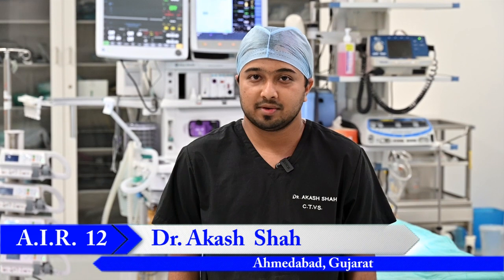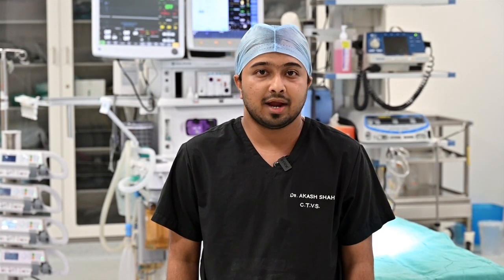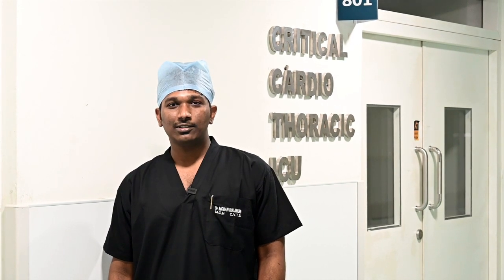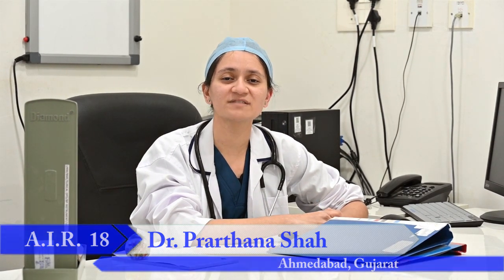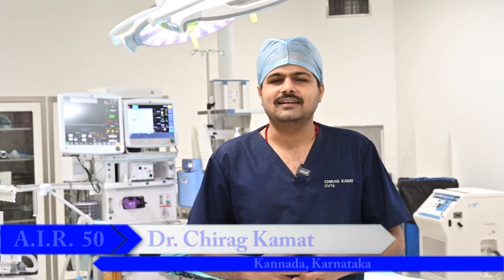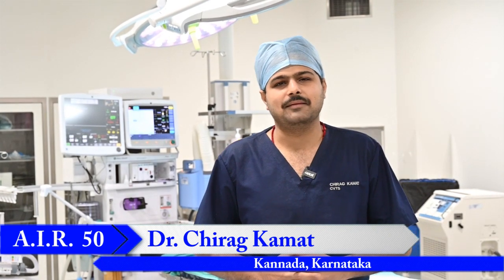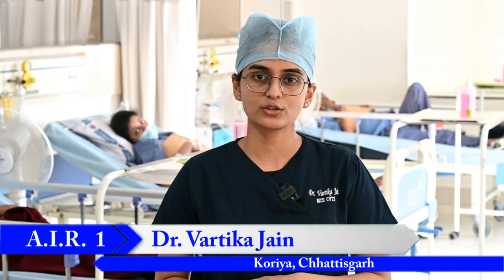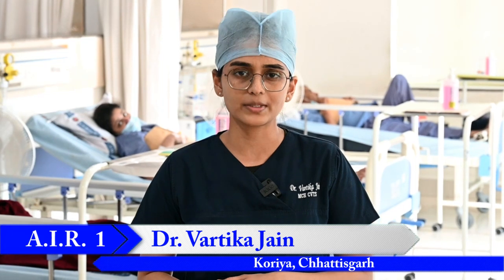Meet our MCH CVTS Resident Batch of 2021 and their Experience at UNMICRC